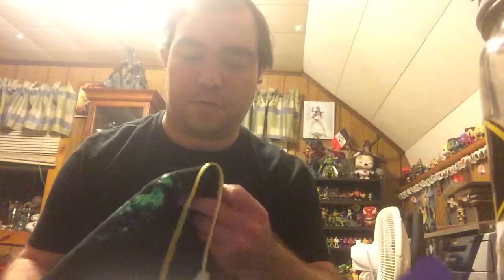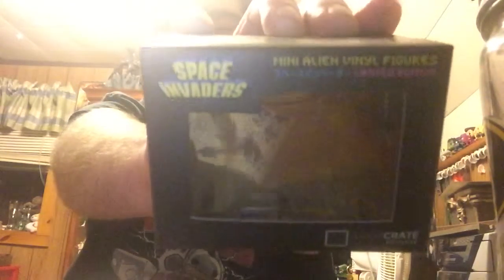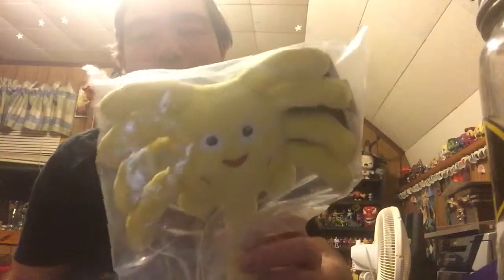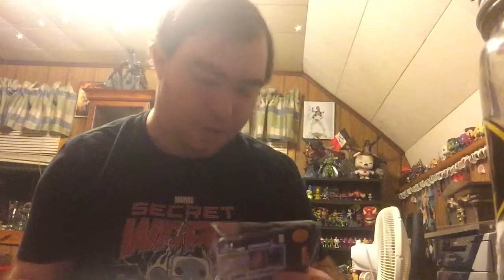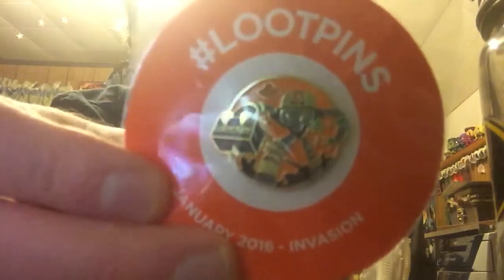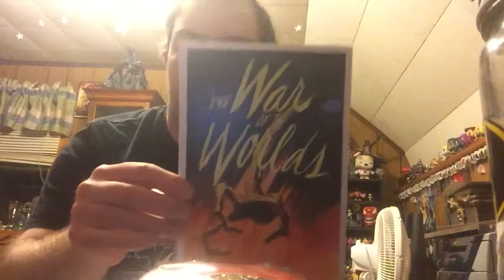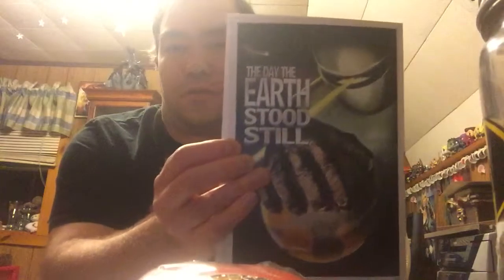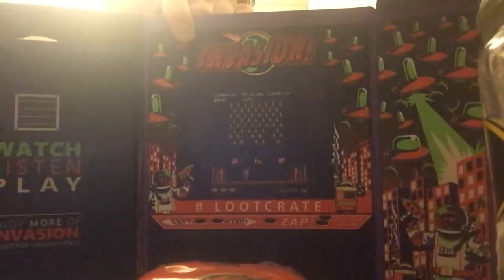Lootcrate January 2016 Invasion